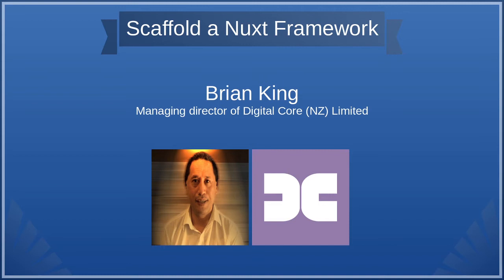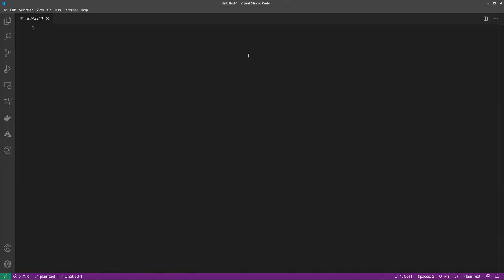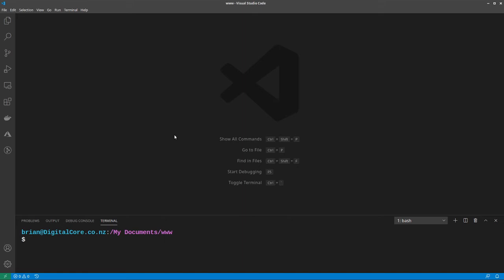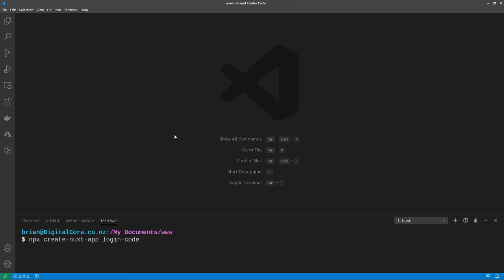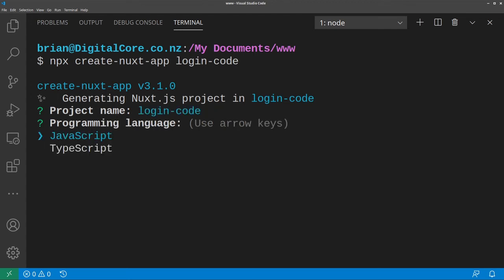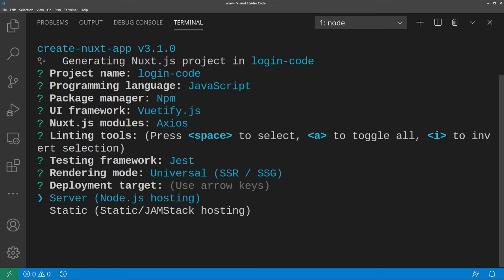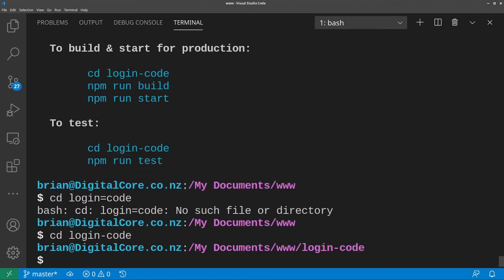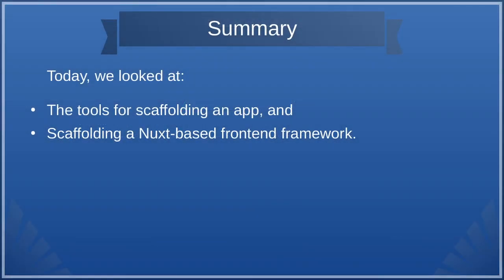02 - Scaffold a Nuxt framework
The first step to building a login system is to scaffold a Nuxt framework. This framework will act as the foundation for future code. A login system is typically the first piece of code that gets added to a new project. The Login system is a solid base on which to build a functional, dynamic, statically-hosted app. Enjoy.